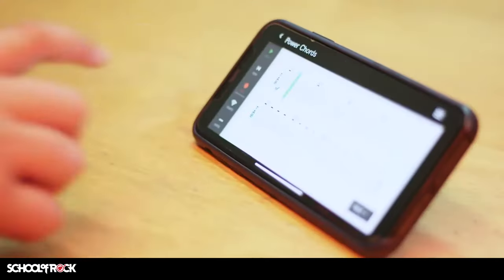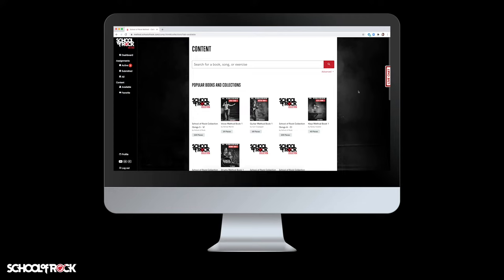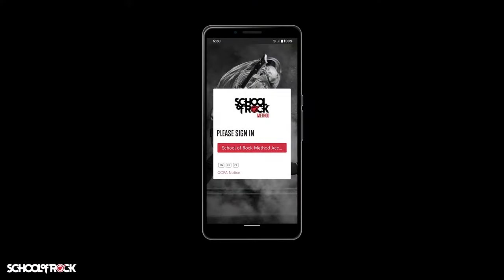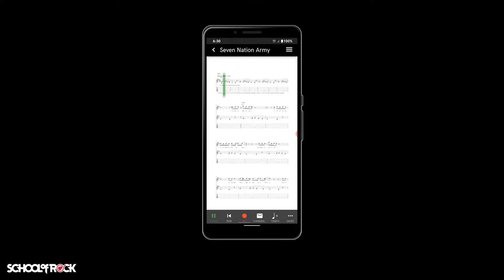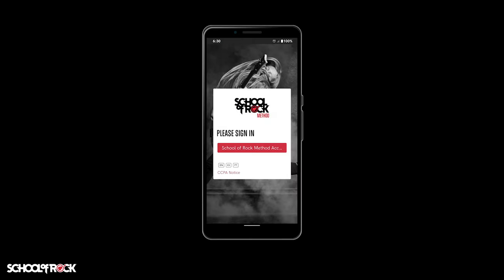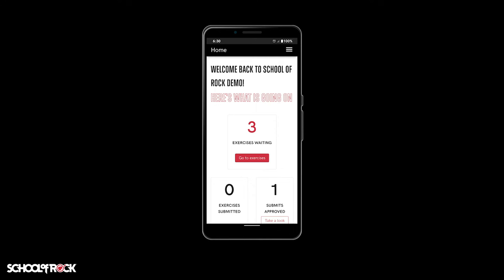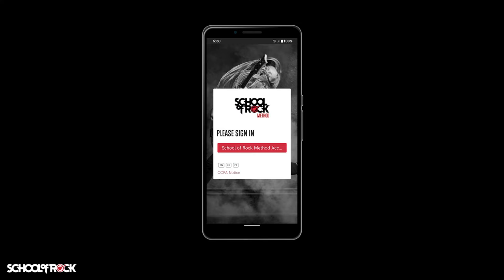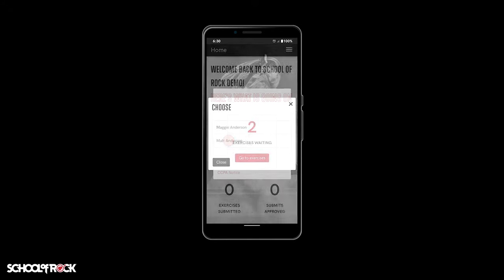The School of Rock Method App - Account Set-Up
The revolutionary School of Rock Method App™ is an invaluable tool for practicing music lessons at home that is available to all enrolled students. The app contains all of the exercises from the School of Rock Method Books, along with transcriptions of over 1,000 songs for each instrument. The Method App is used by our teachers to assign exercises and songs, and to provide feedback and comments for guitar lessons, bass lessons, drum lessons, keyboard lessons and singing lessons. Students can manipulate playback, tempo and backing track audio of the songs to help them learn.

This video guides students through how to download the Method App and sign-in to their School of Rock account.